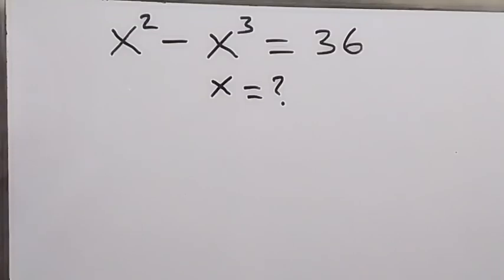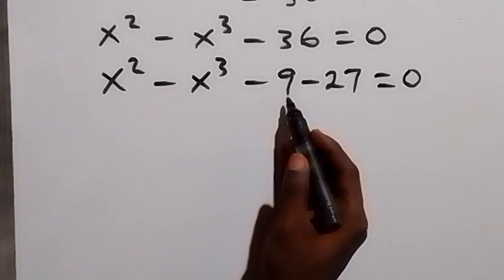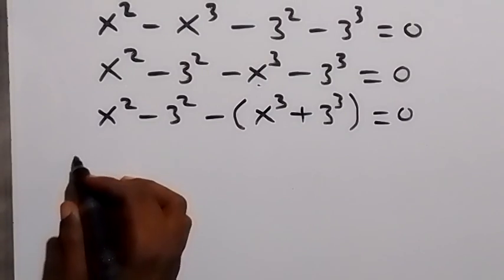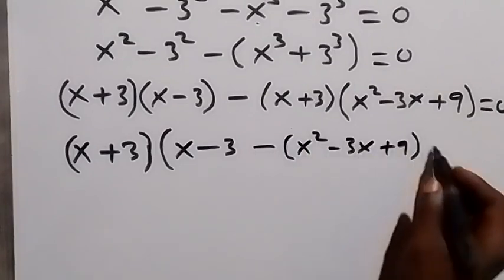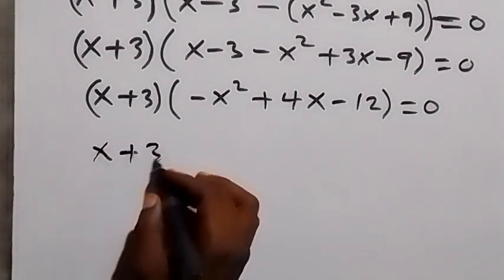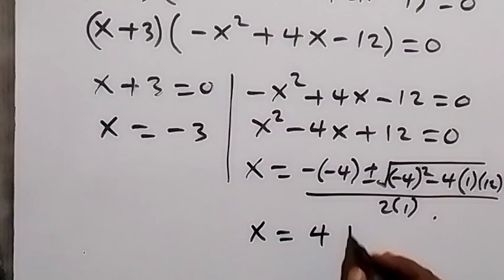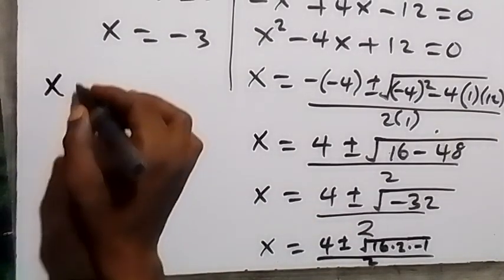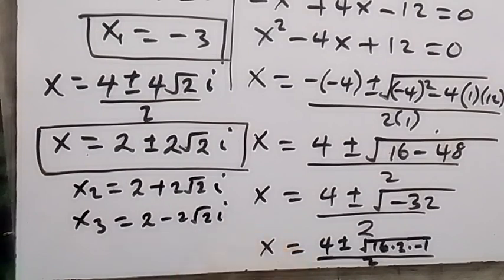A Nice Algebra Problem | Math Olympiad | How to solve for X in this problem?